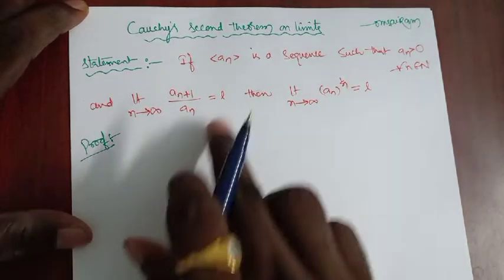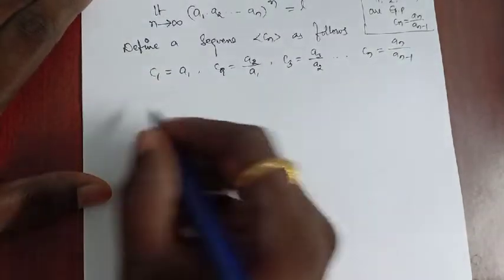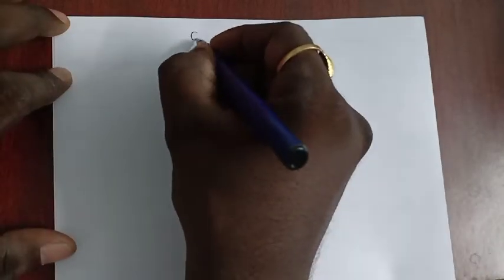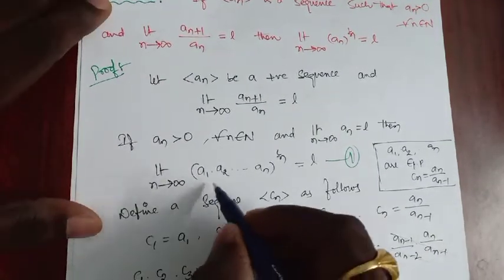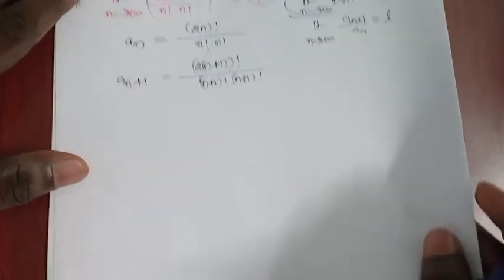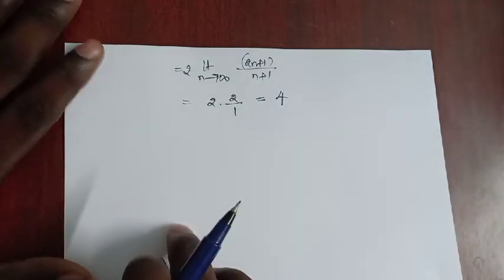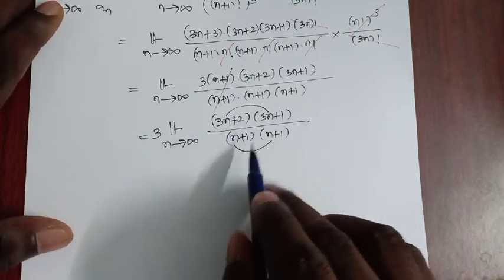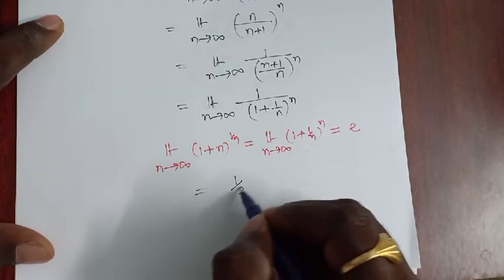Cauchy's second theorem on limit of a sequence | Real sequence | part 7 | JEE master | Sandeep sir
26)Volume of a cube is increasing at the rate of 8cc/sec.How fast is the surface area increasing@x=12cm

27)If A and B are two square matrices such that AB^2 = BA and if (AB)^10 = A^k B^10 Then k=1023

cauchy's second theorem on limits proof,
Learn math easily,
cauchy's second theorem youtube,
 m.sc math,
cauchy's second theorem beam,
Cauchy theorems on limit of sequences with examples,
 B.sc math,
upsc math,
cauchy's second theorem examples,
Cauchy theorems on limit of sequences,